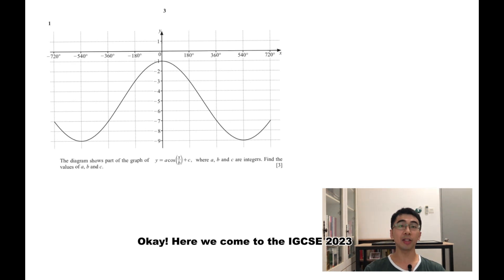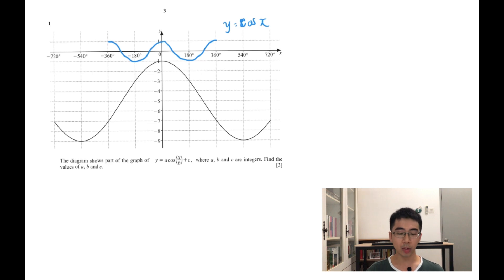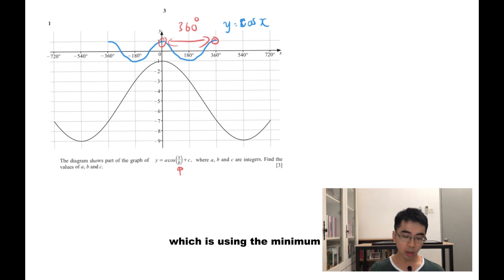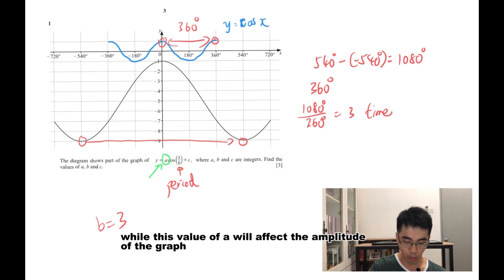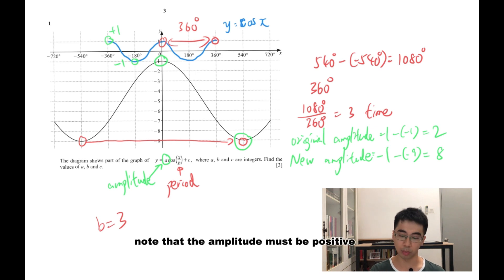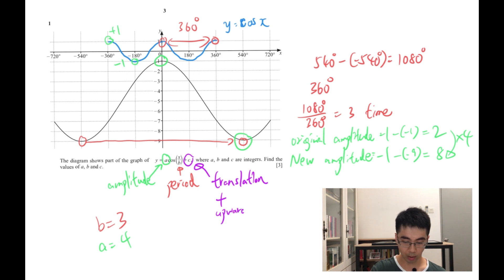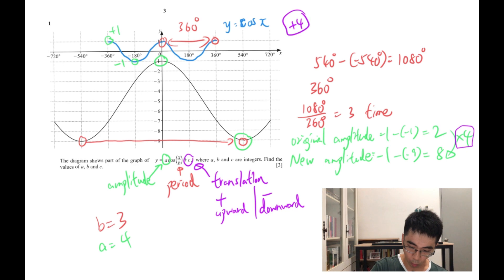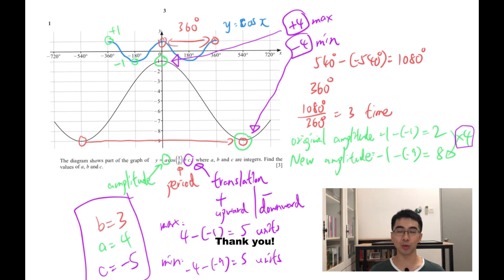IGCSE Add. Maths Oct/Nov 2023 Paper 1 Set 1 Q1 Trigonometry (0606/11/O/N/23)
IGCSE Additional Mathematics October / November 2023
Paper 1 Set 1 Question 1 Trigonometry

This question is about the graphs of trigonometric functions. (Cosine graph)
Students need to distinguish how the values of a, b, c will affect the graph.

The value of a affects the amplitude of the graph.
(Amplitude = Maximum y - Minimum y)

The value of b affects the period of the graph.
(Period = Difference of x between two maximums / between two minimums)

The value of c indicates the translation of the graph.
(Positive c = moving upwards; negative c = moving downwards)
(Compare the original maximum with the new maximum to check the distance translated.)